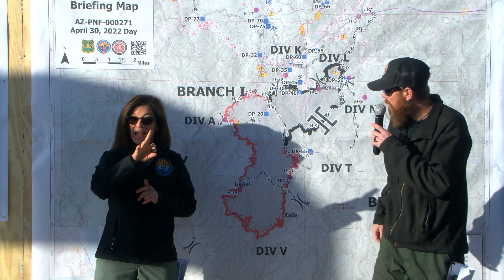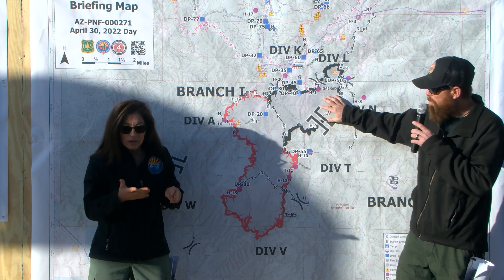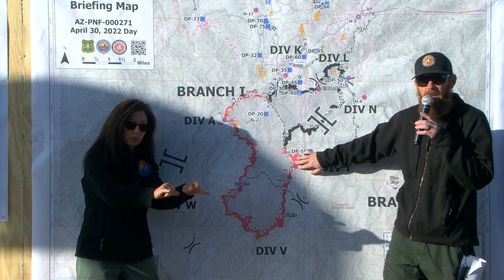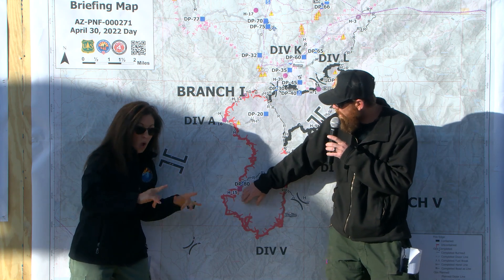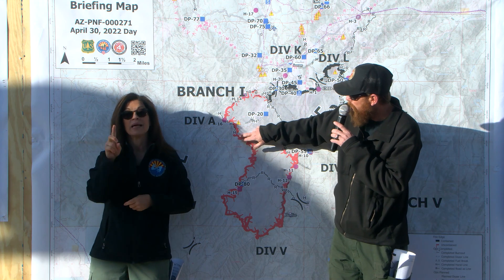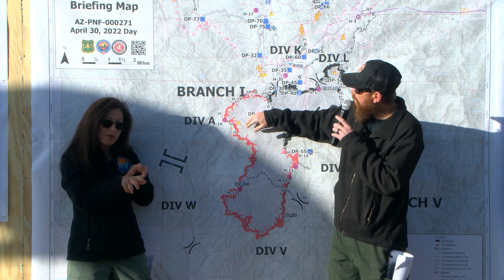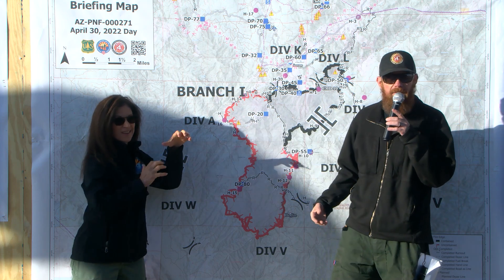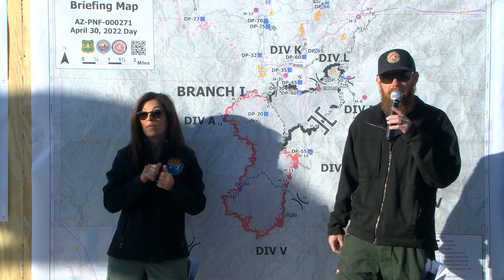April 30, 2022 Crooks Fire Operational Update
4/30/22 Morning Operational Briefing with Kyle Jacobson, Operations Section Chief with California Interagency Incident Management Team 4